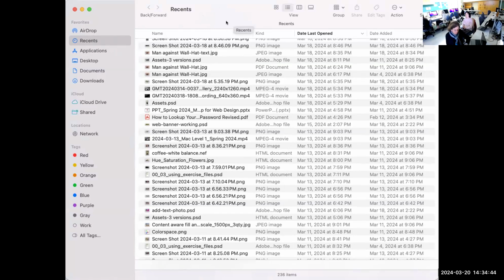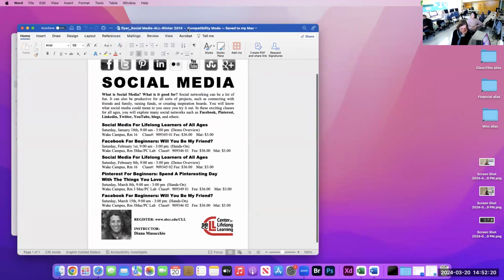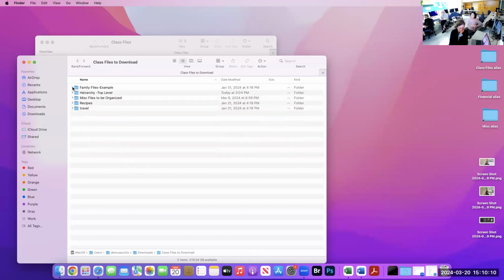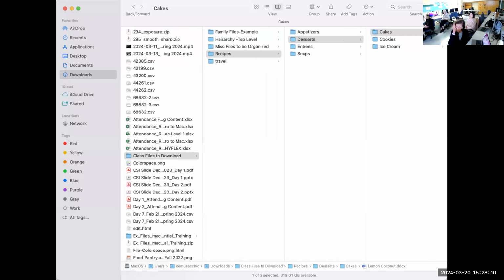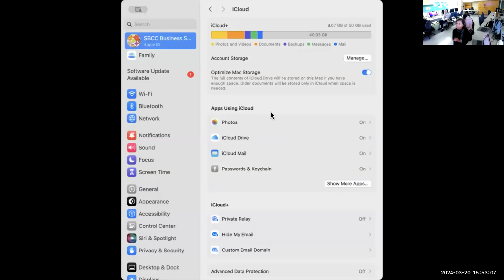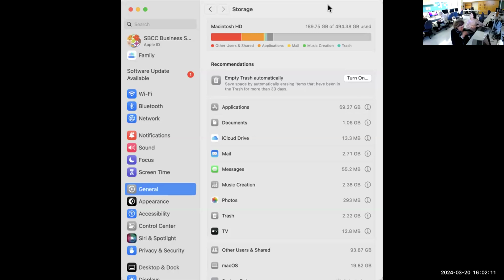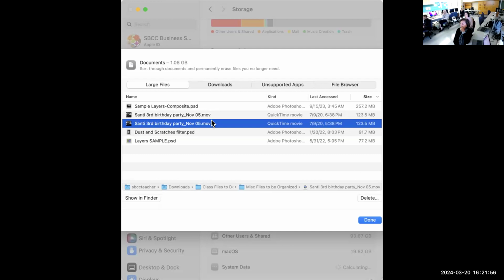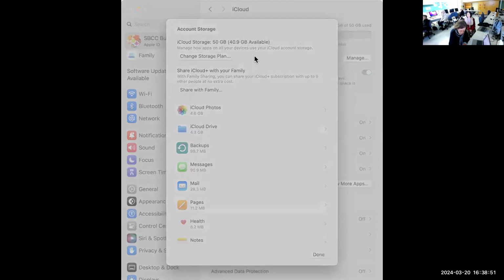2024 03 20 Mac Level 1 Spring 2024